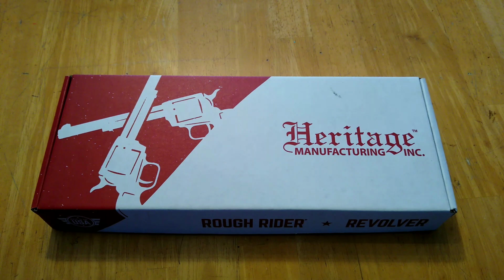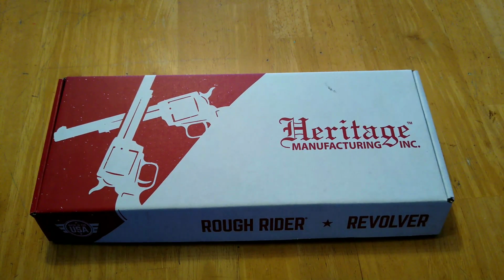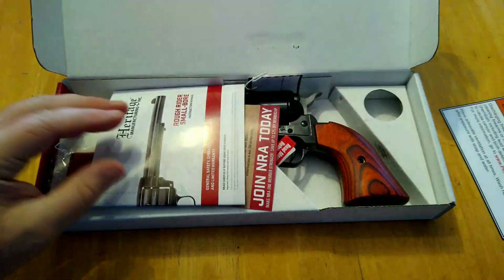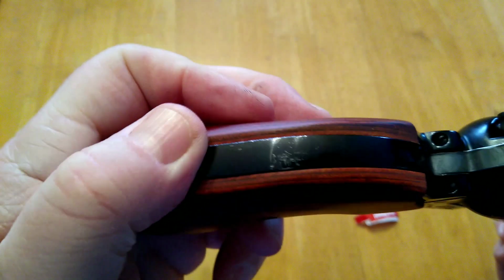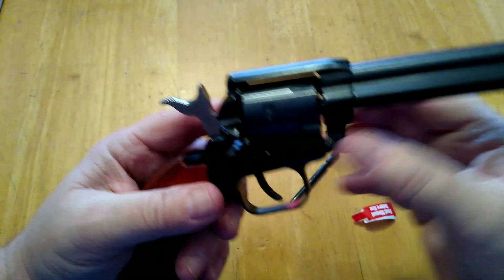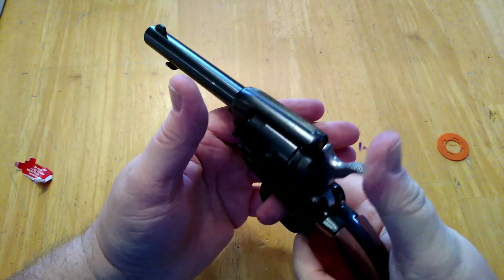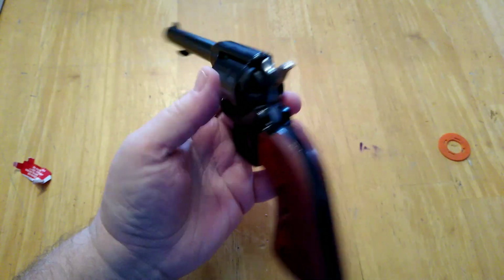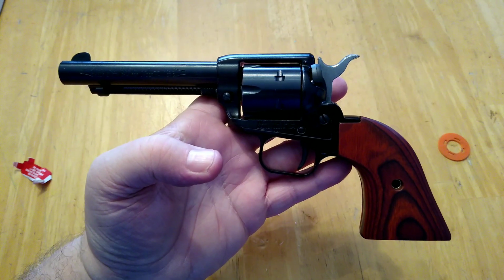Heritage Rough Rider 22 single action revolver replacement for my blackwidow revolver from heritage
hey folks thought I'd just bring you along and give you a look at the heritage Rough Rider but they sent me to replace my black widow revolver which had been sent back to the factory three times. finally they replaced it after a 7-month ordeal with sending it back and forth. I hope this gun is better than the last one. I'd like to thank everybody for watching and I'd like to give a shout out to caskey's gun and pawn in Morehead Kentucky. they handled the transfer for me. super great guys to deal with. Hayden and Ray will take care of you if you ever stop in. and if you're not a subscriber please feel free to subscribe I appreciate each and everyone of you and until the next video I'll see you later.